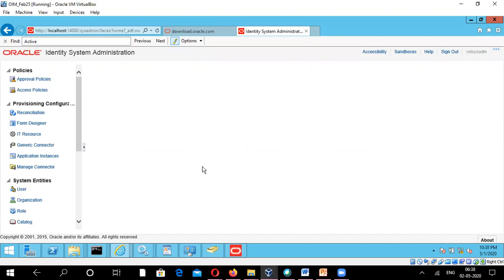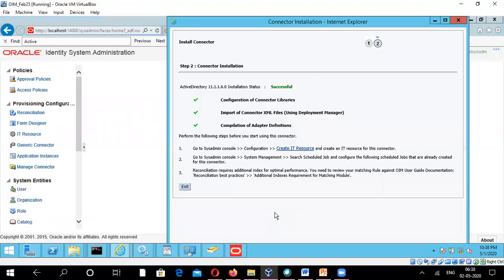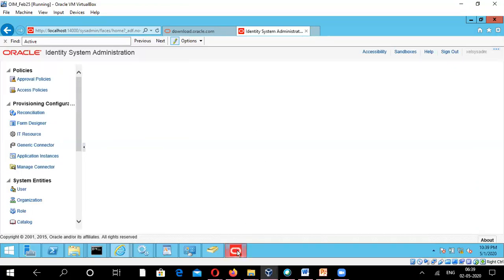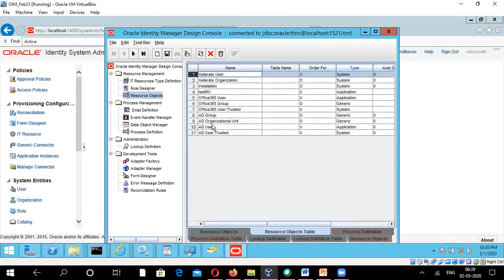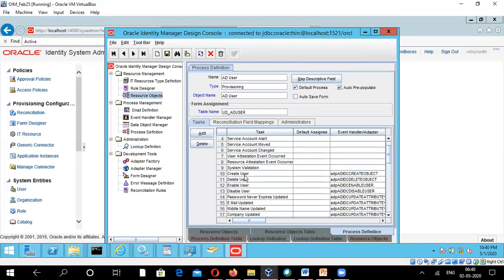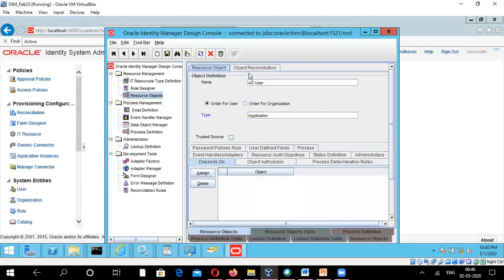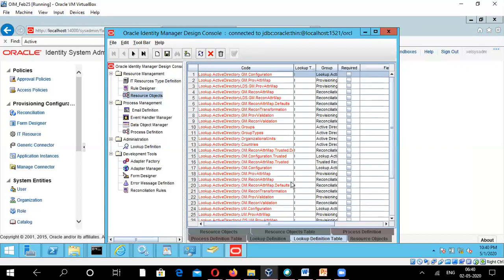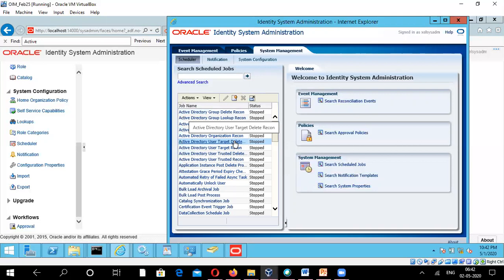Oracle Identity Manager 11gr2PS3-AD Integration2_Validating the AD Connector objects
Thanks
Shyam